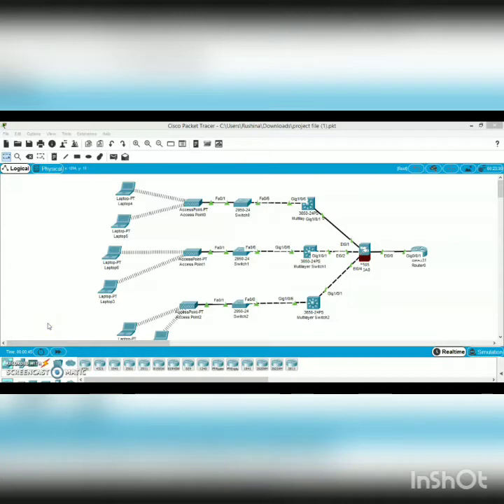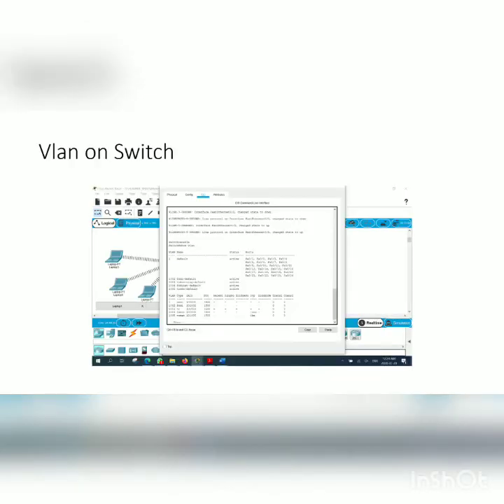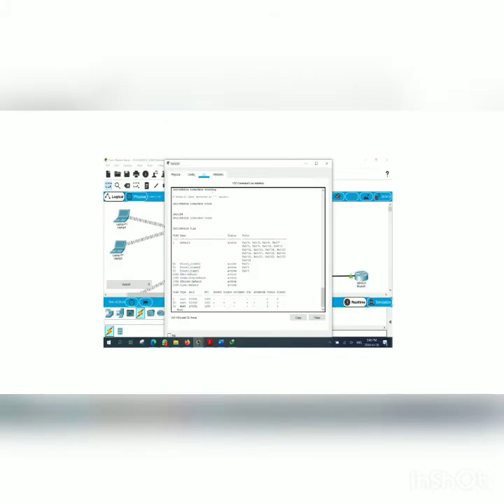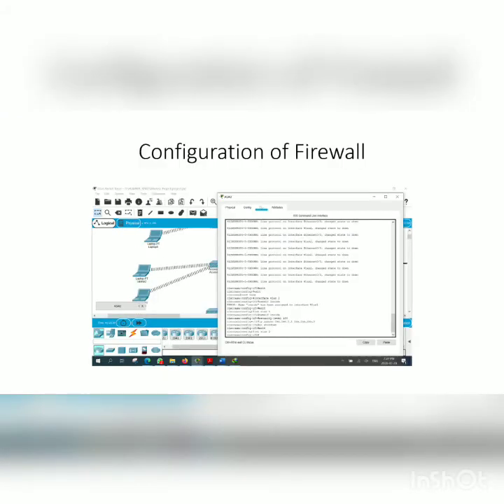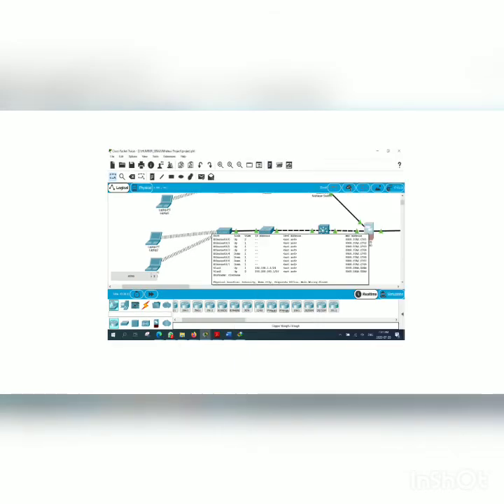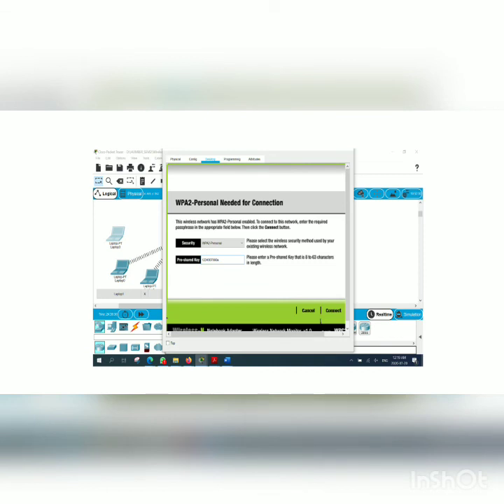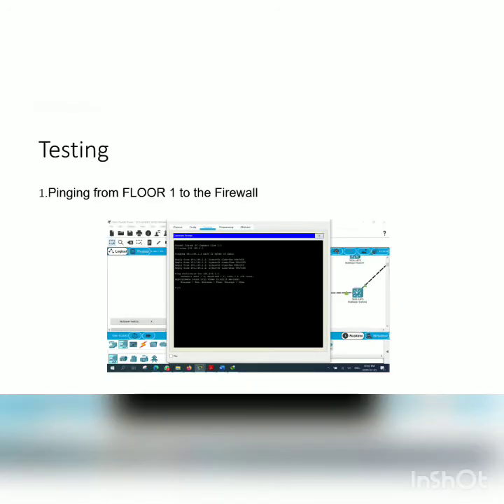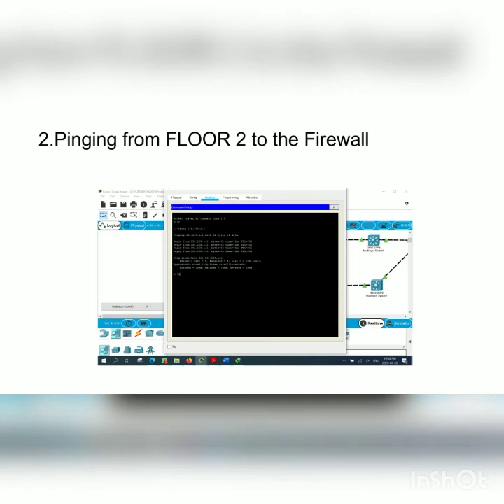Design and Build an Infrastructure Wireless Network for A Three Storey Building - Wireless Project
Rising the needs of modern homes and workspaces are more for versatile internet coverage than just having a single PC, Laptop, or group of PCs wired up to a router with Ethernet cables. Wireless networks allow multiple devices to use the same internet connection remotely, and also share files and other information. They also allow mobility for mobile devices, such as laptops, tablets, and mobile phones within the network area freely and still
establish a good internet connection and the network. Wi-Fi is used to connect to a router or other access point, which in turn gives us access to the internet. Our project is to give an uninterrupted wireless network to a three storey building